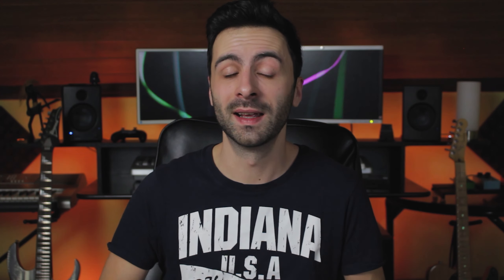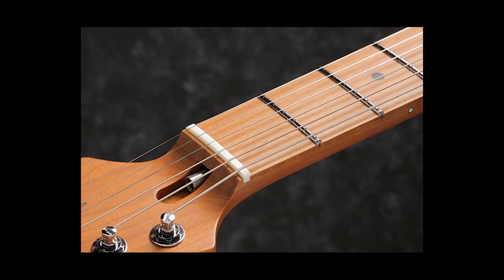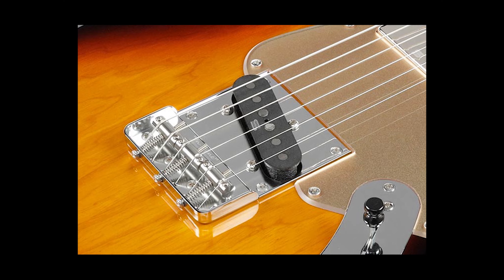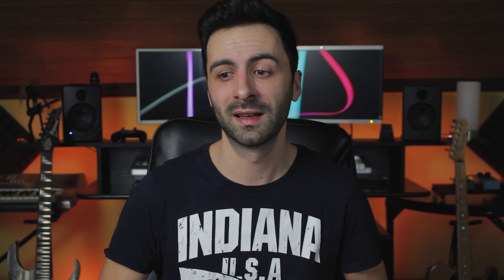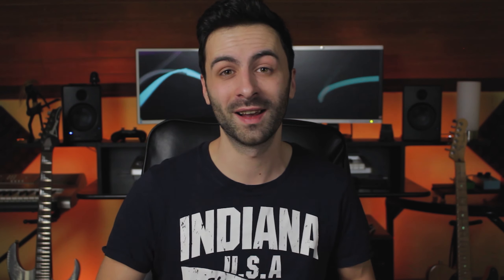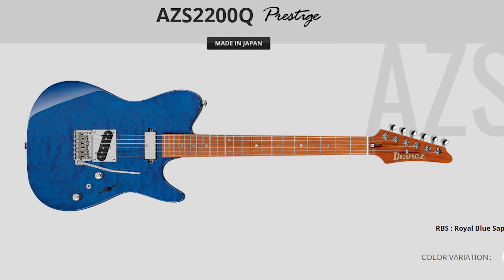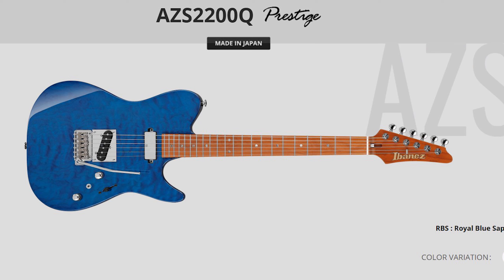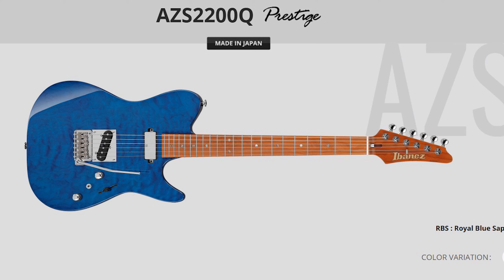NEW 2021 Ibanez TELECASTERS - Ibanez AZS Series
Ibanez finally release new AZ Series Telecasters called the AZS Series.

Amazon US
Amazon EU